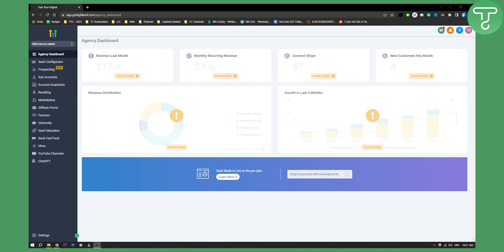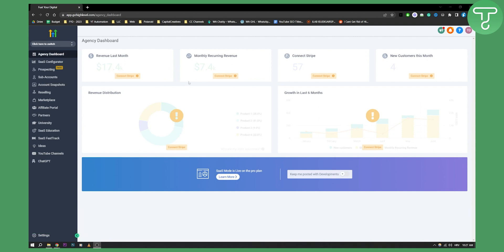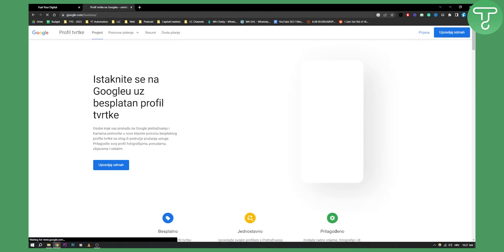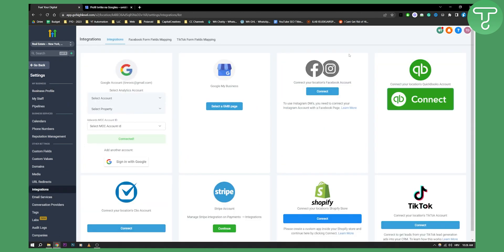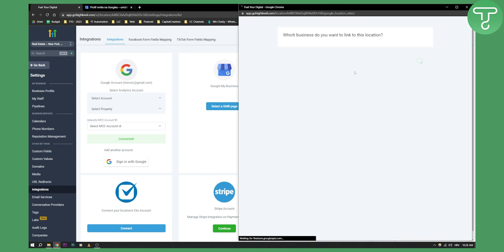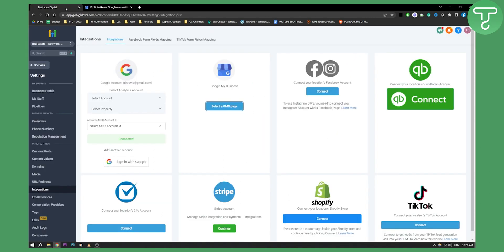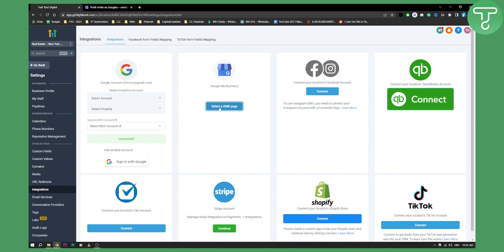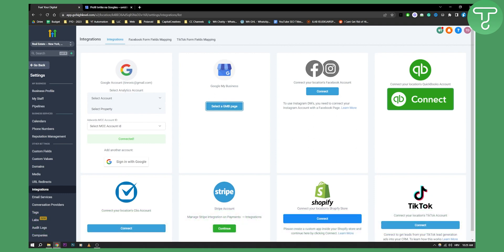How to Access Google My Business on GoHighLevel (Tutorial)